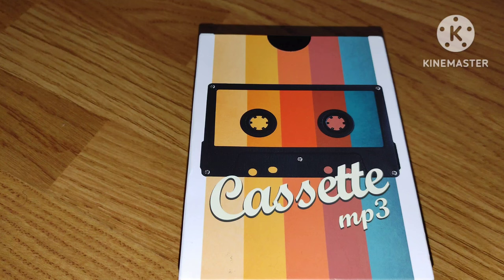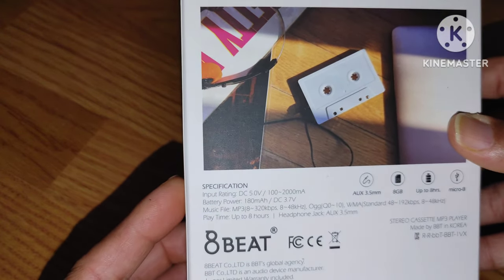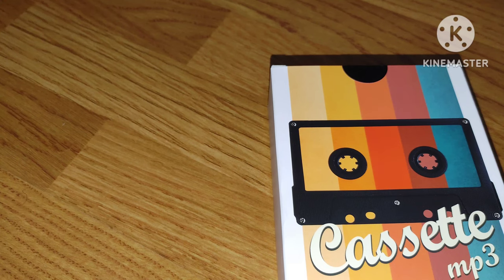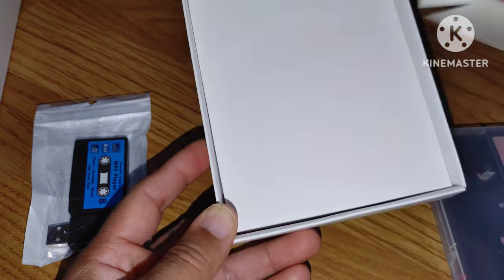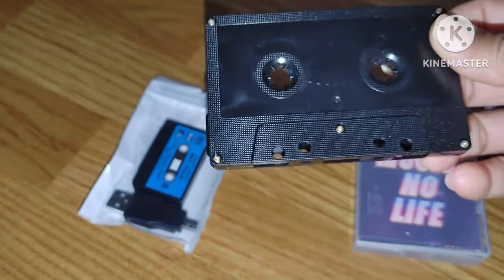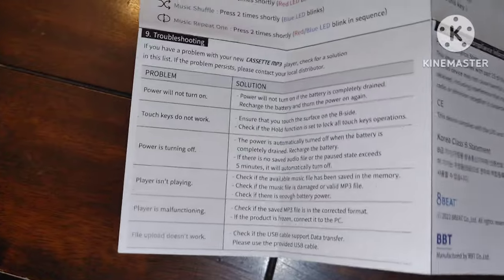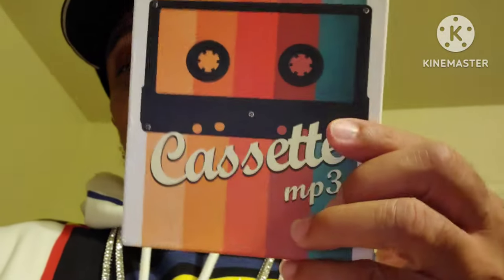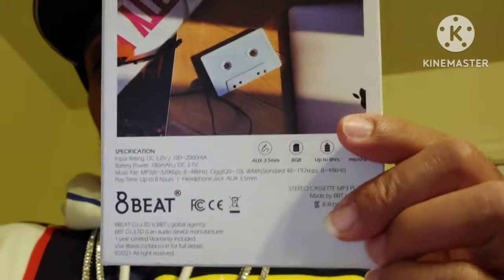cassette mp3 player Unboxing & Review